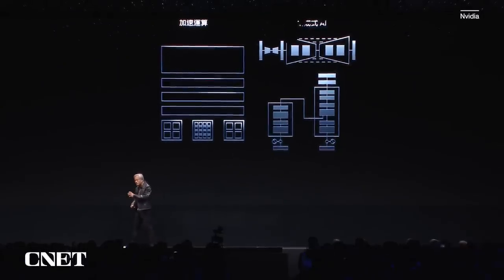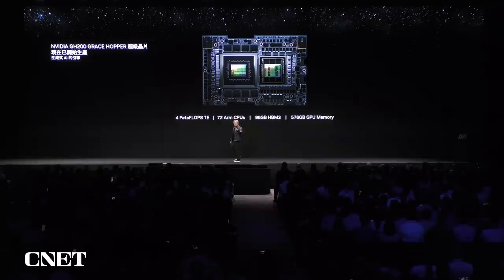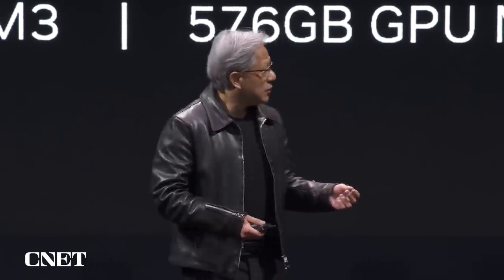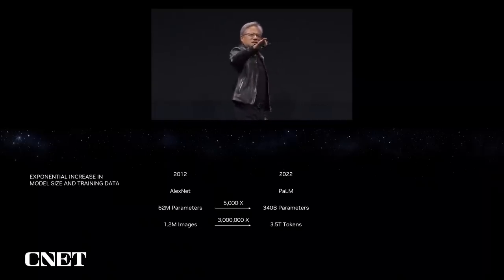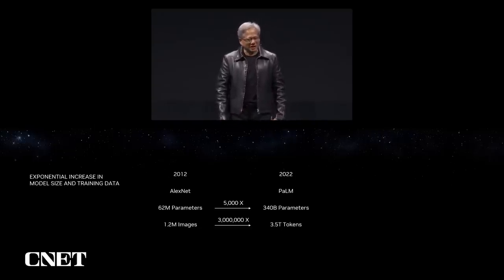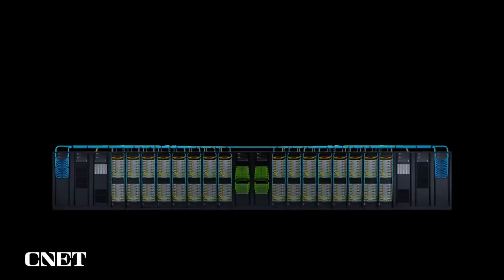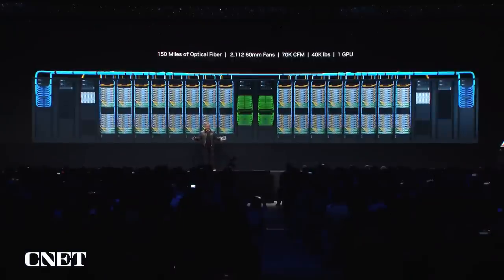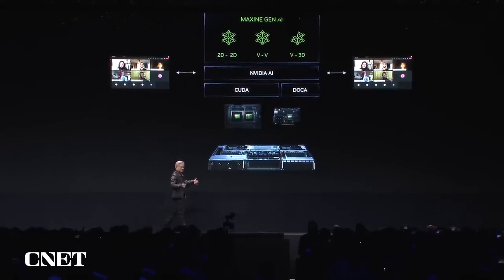Nvidia Reveals Grace Hopper Generative AI Chip (Computex 2023)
At Computex 2023, Nvidia CEO Jensen Huang shows off its generative AI chip, Grace Hopper. See what the CEO has to say about the future of accelerated computing and AI.